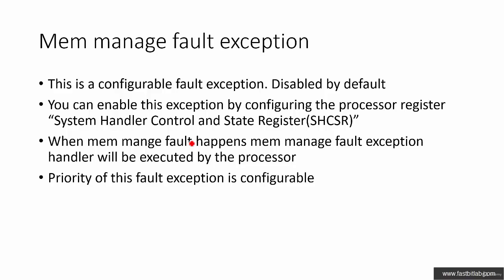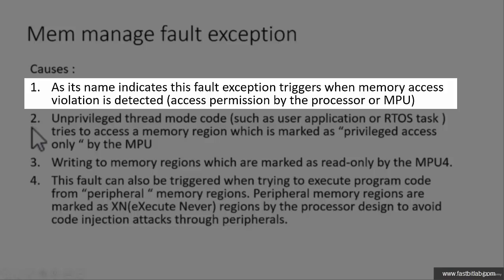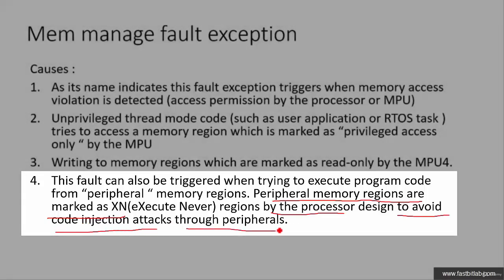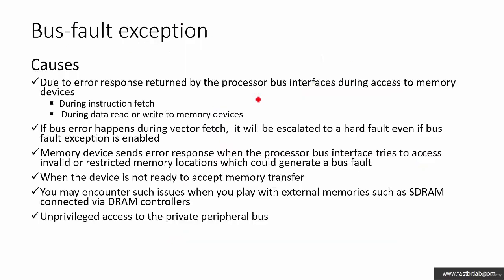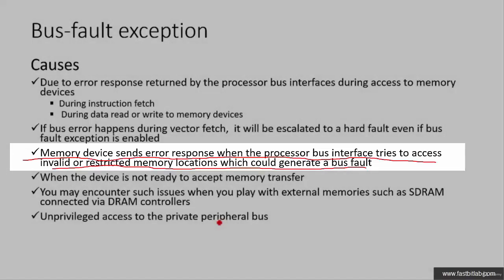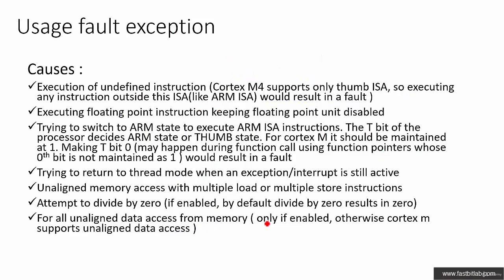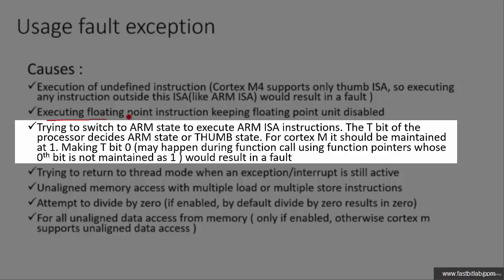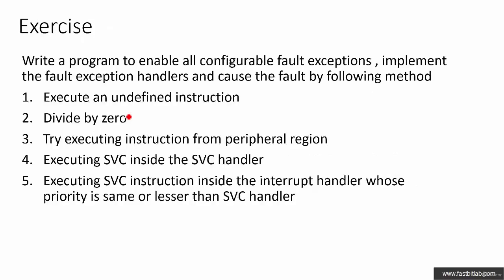3 Other configurable faults